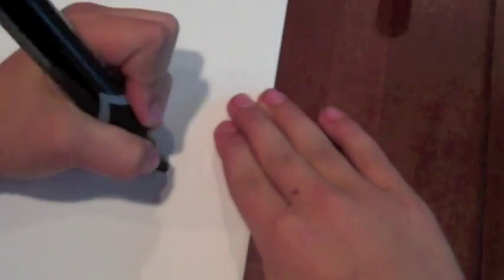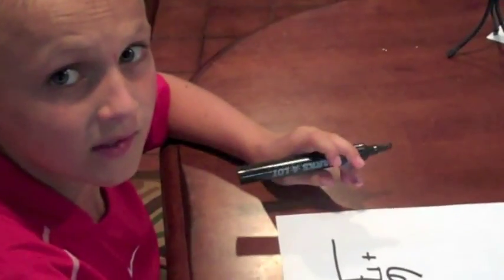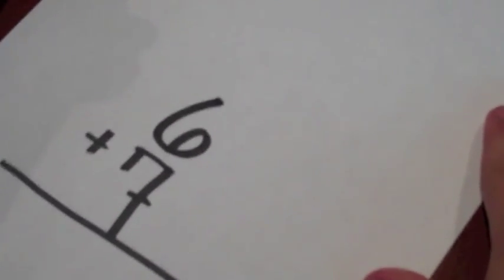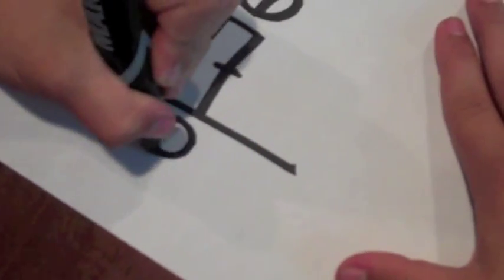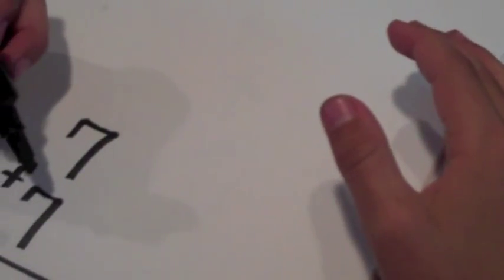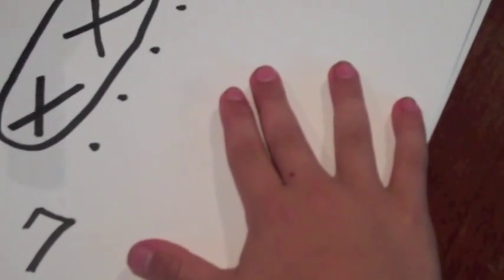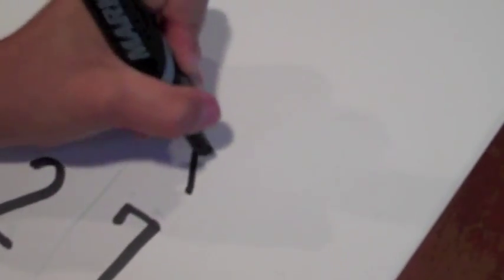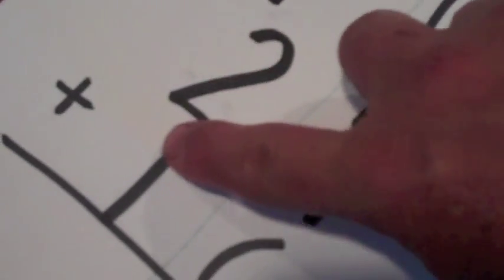WoodinMathAddition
Add numbers using semi-concrete diagrams.  Diagrams are in canonical Woodin Icon format.  Helpful to students who have difficulty interpreting abstract symbology (Arabic characters).